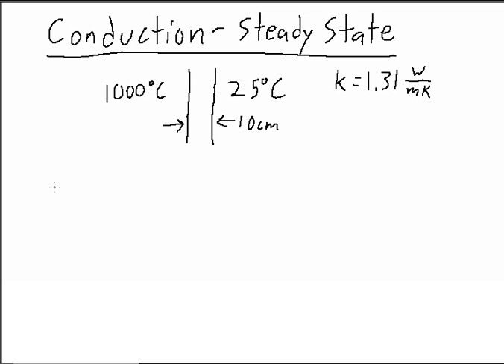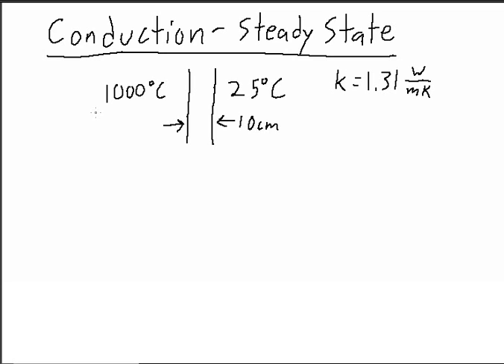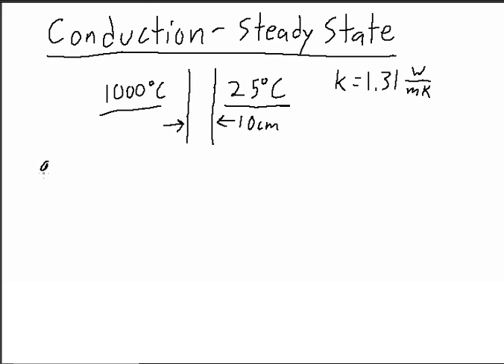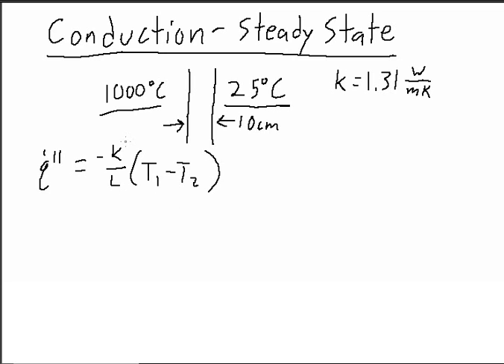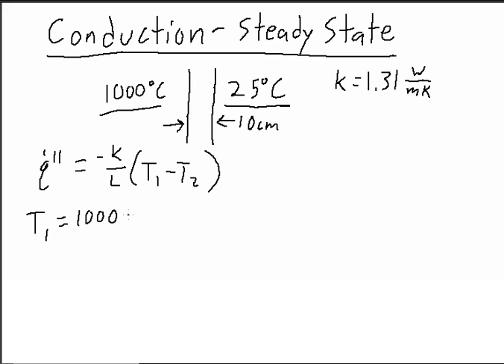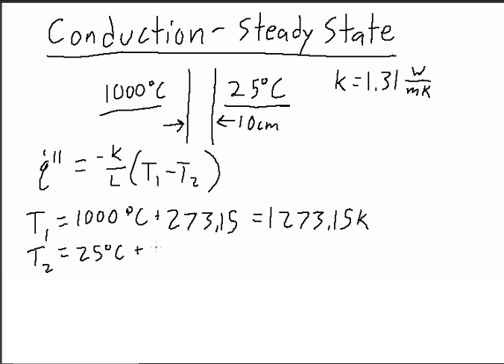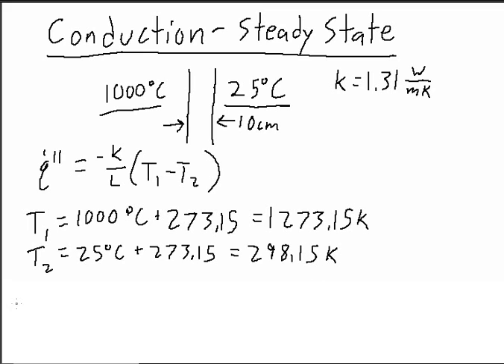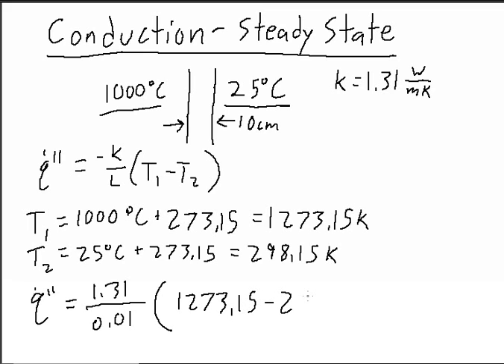Conduction Through Wall (Fourier's Law) - Fire Protection Engineering (FPE) teaching tool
Example of heat flux through a wall due to steady state conduction assuming the conduction coefficient is independent of temperature.

Note: the reference is Drysdale, An introduction to Fire Dynamics pg 34 eq. 2.7